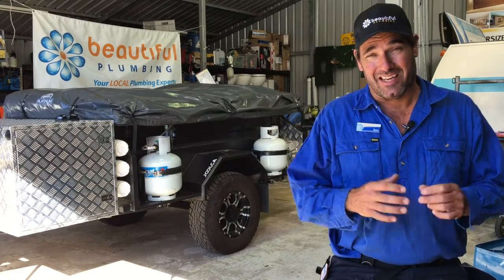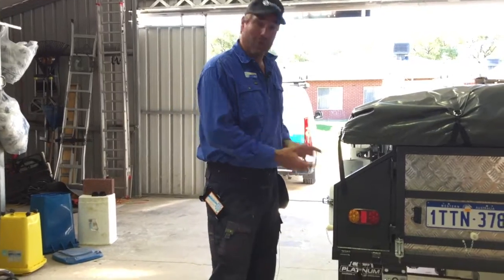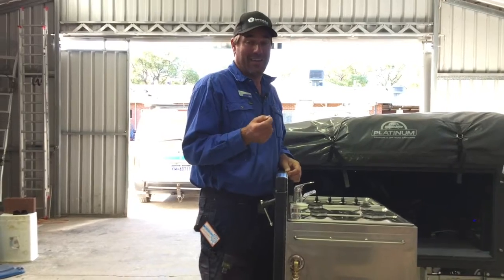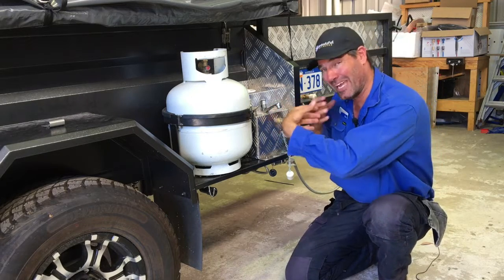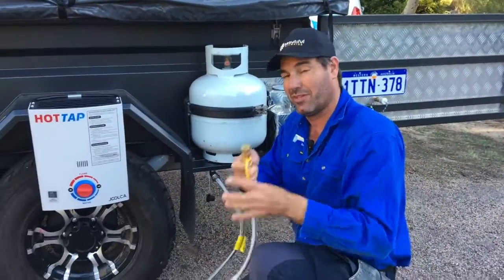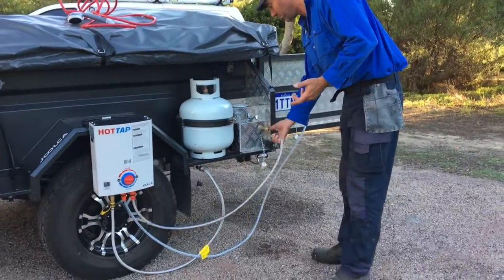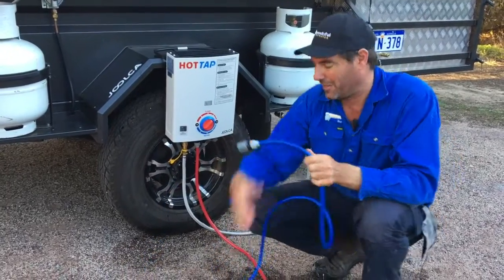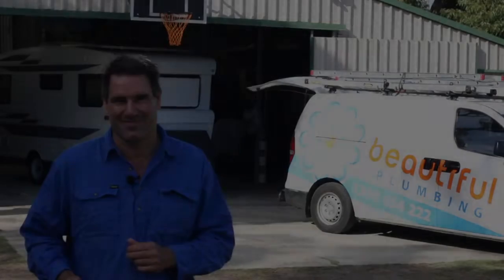How to Have Hot Water on Your Platinum Camper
How easy is it to have hot water connected to your soft floor camper when Beautiful Plumbing has done the gas work?

Under 45 seconds!

Check out this case study where we show you how it works on this PlatinumCamper trailer!

The request 0:18
The gas issue 0:48
The gas solution 1:20
The hot plates 1:40
The plumbing issue 2:16
The plumbing solution 3:07
The mixer 4:10
The gas hot water system 4:51
The shower 6:26
Saving your tank water 7:33